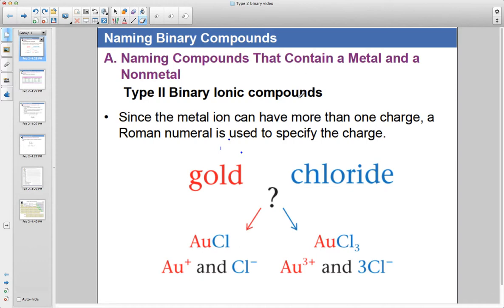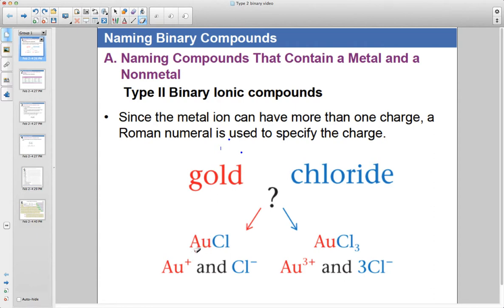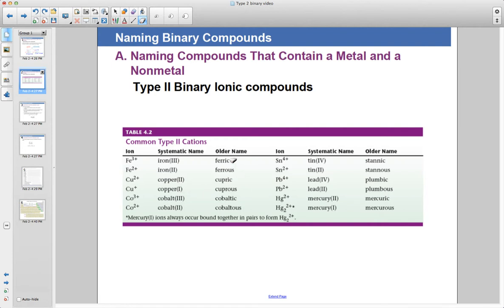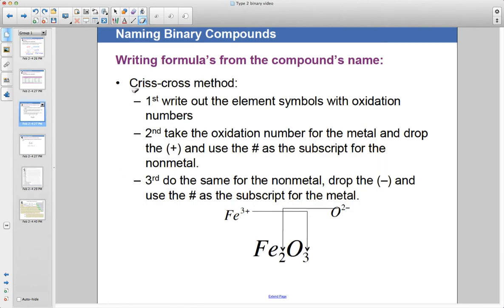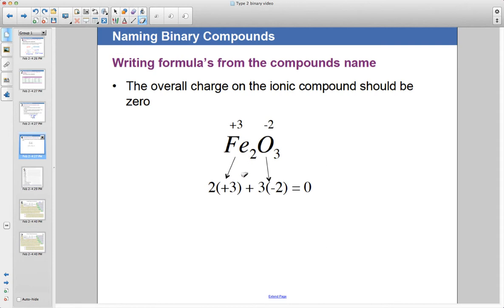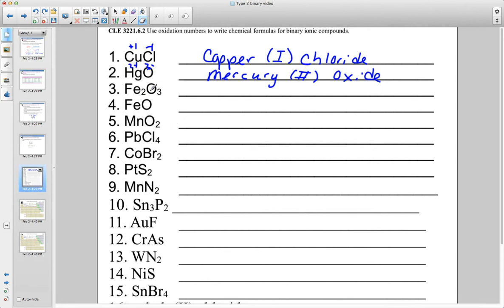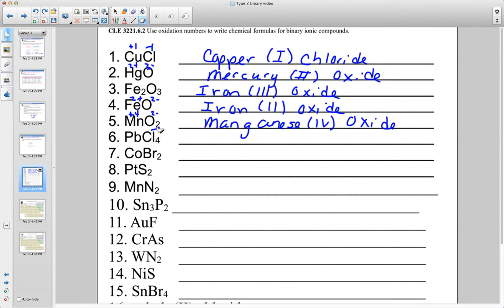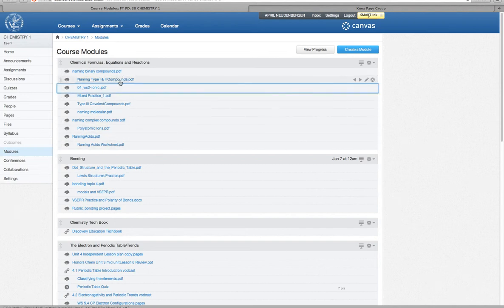Type 2 binary video.mp4